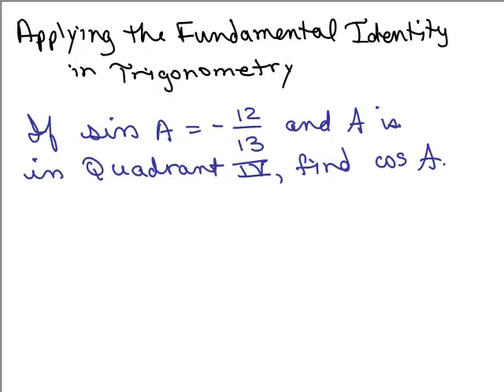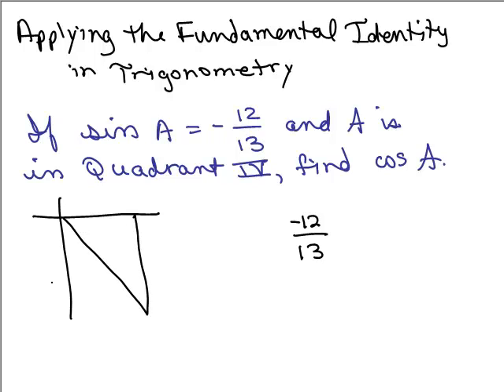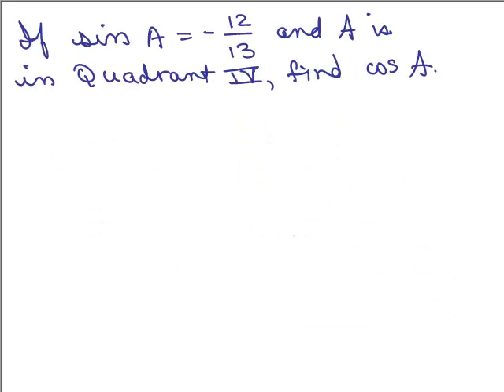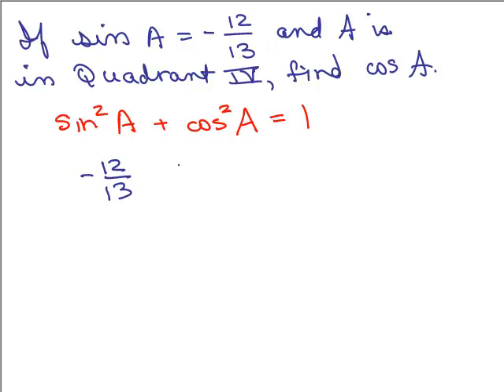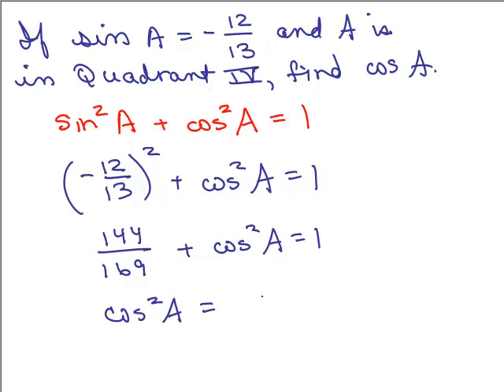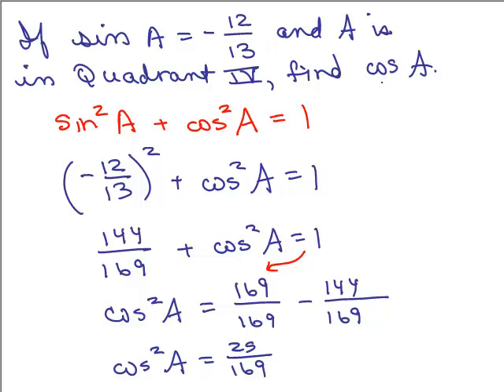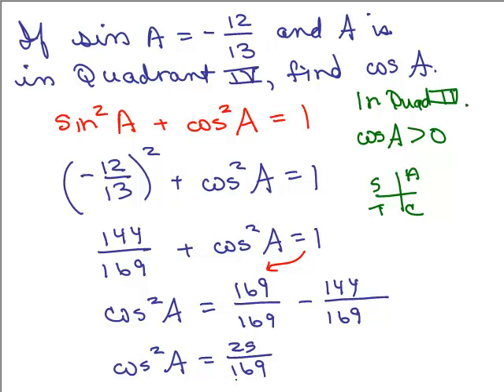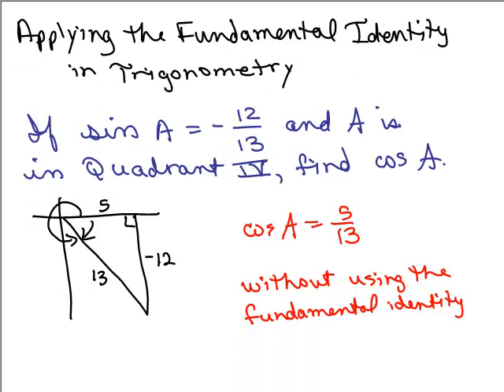Fundamental Trig Identity 2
Shows how to do a problem using the fundamental trigonometric identity. Videos by Julie Harland organized at YourMathGal.com.

fundident2.mp4